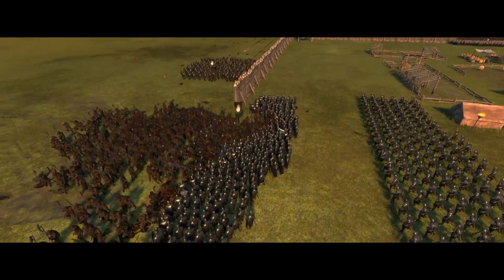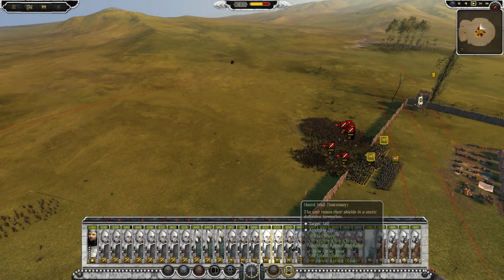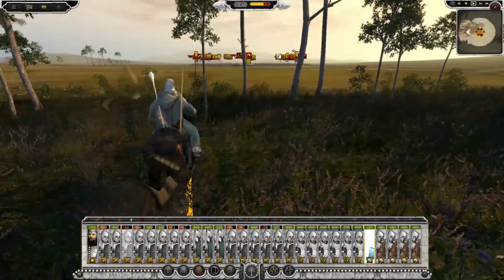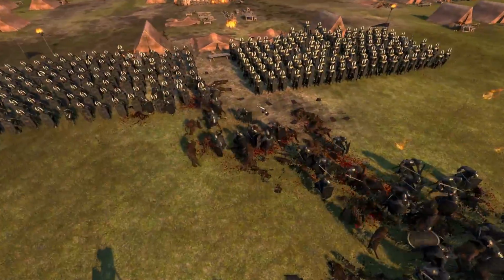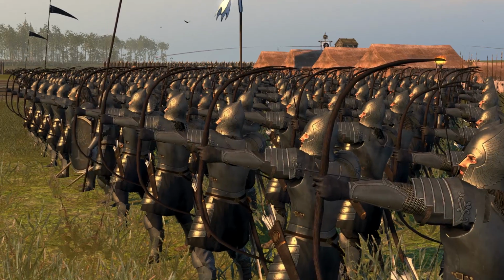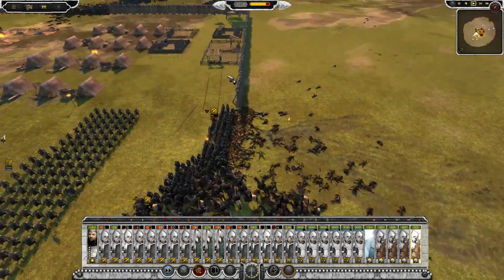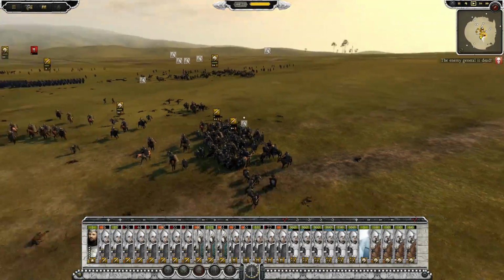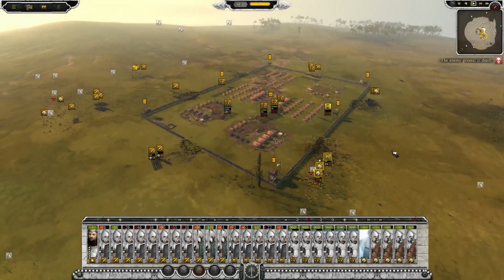Aragorn King Of Gondor Makes His Last Stand - Rise Of Mordor Total War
We are back with more total war rise of Mordor action as Aragorn the king of Gondor makes his last stand after being ambushed by orcs.